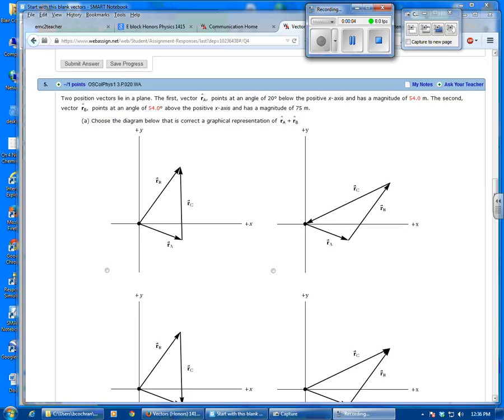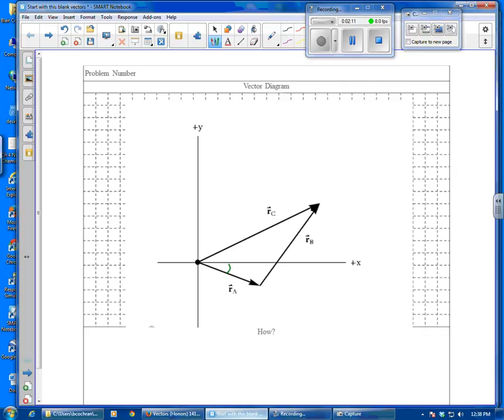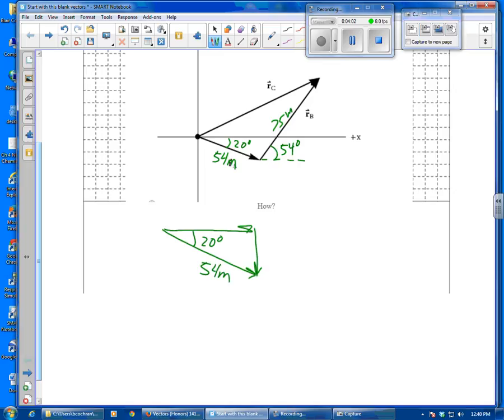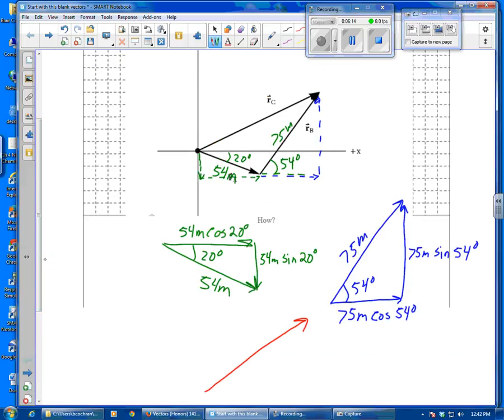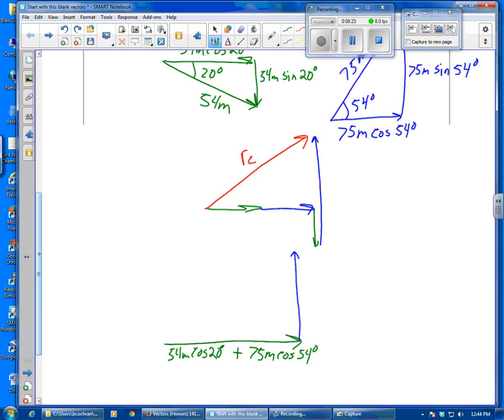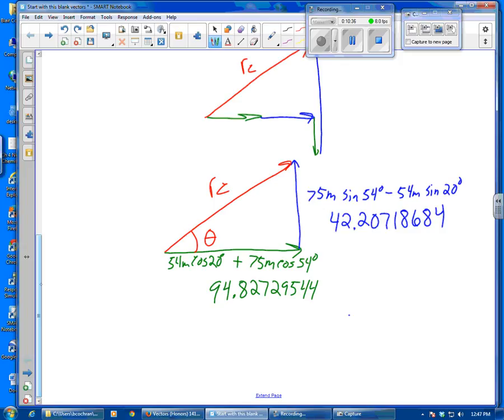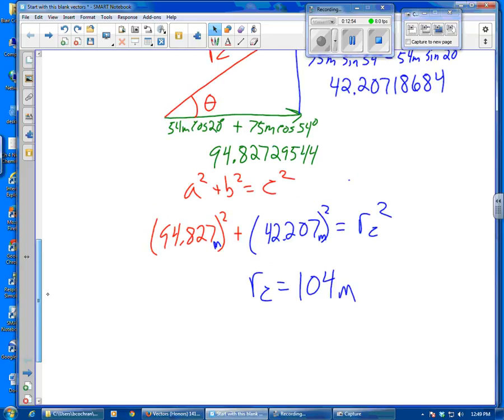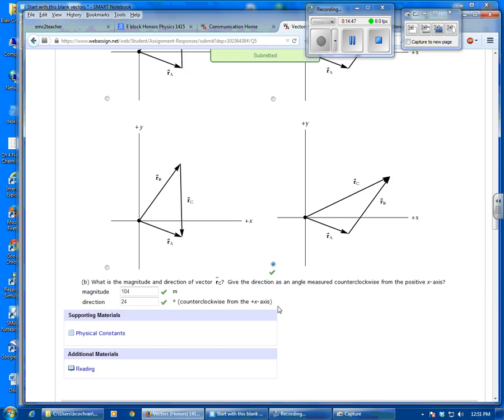E block Vectors Problem Set Day 2